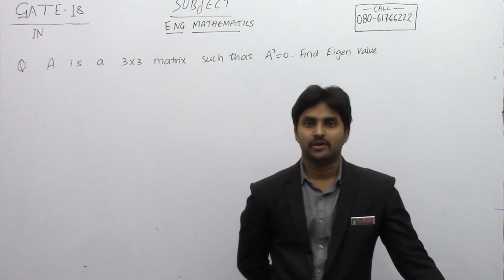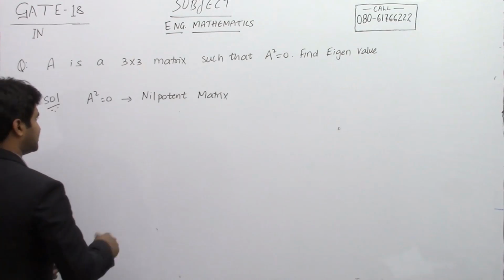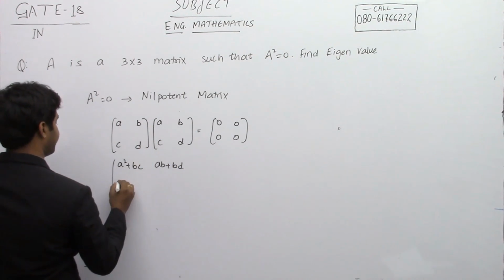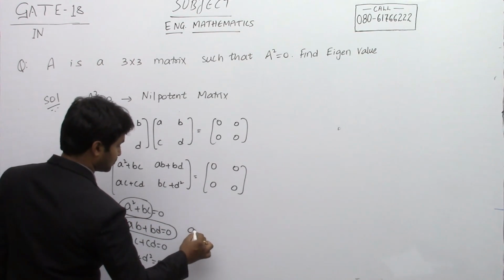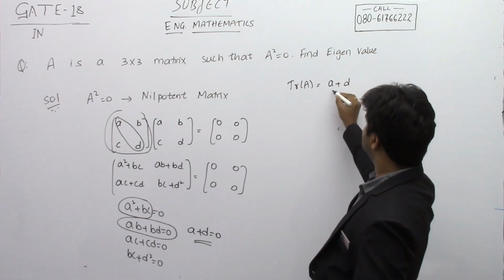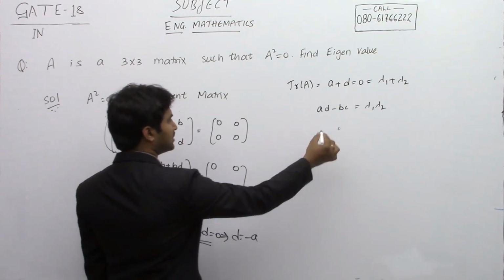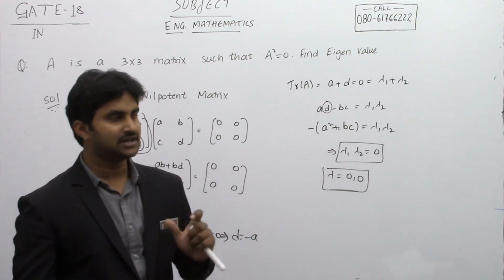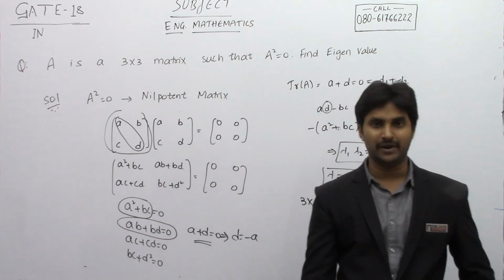Maths | 07 | Instrumentation Engineering | GATE 2018 Exam Solution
A is 3×3 matrix such that A^2 =0 .Find its Eigen values?